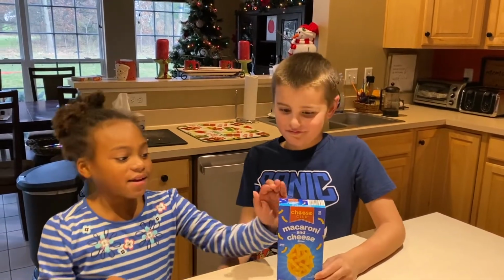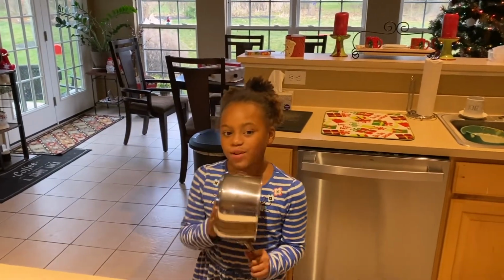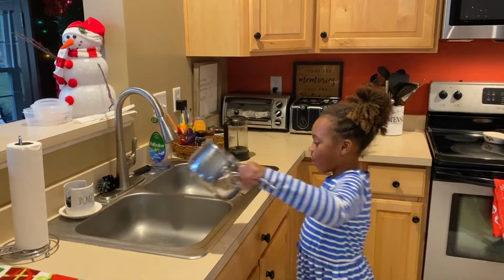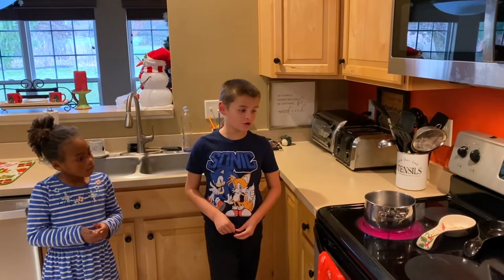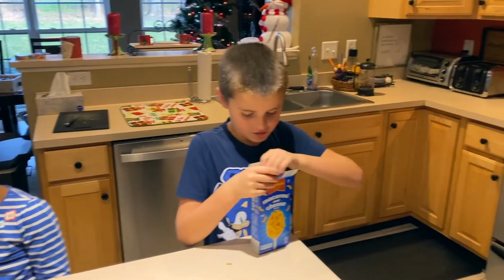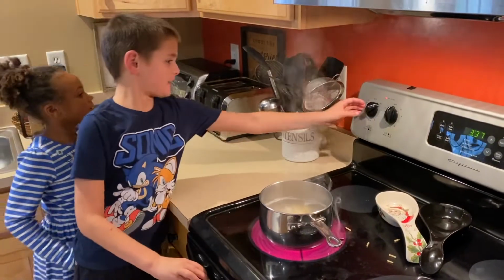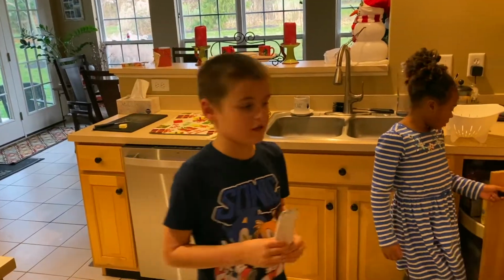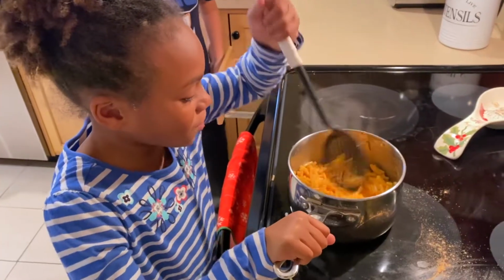The Cool Kids - Mac N Cheese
The kids explain advanced Mac N Cheese culinary theory.